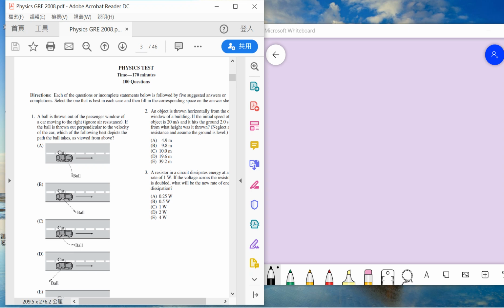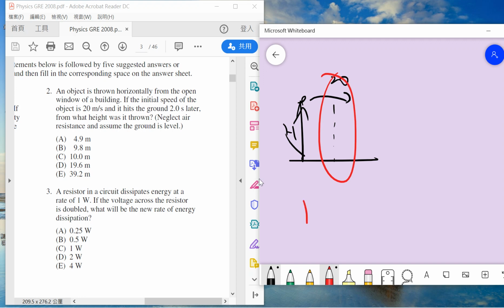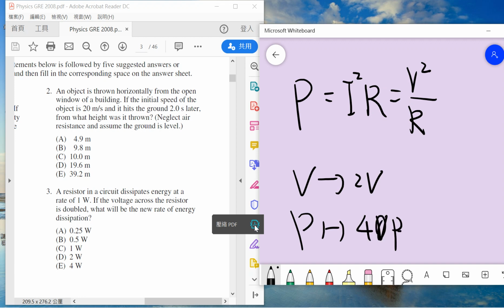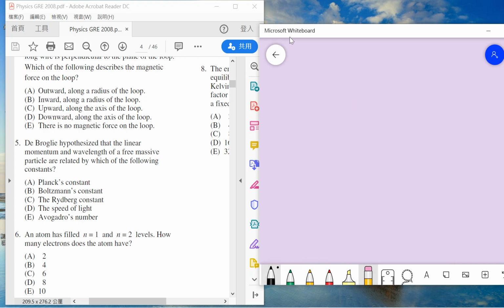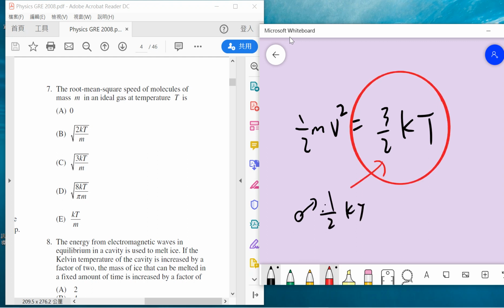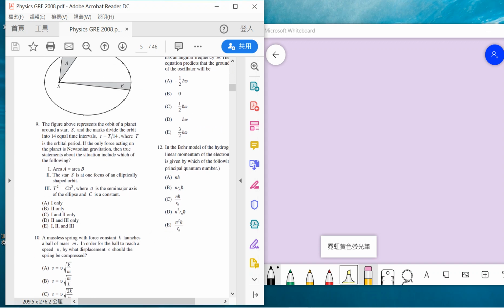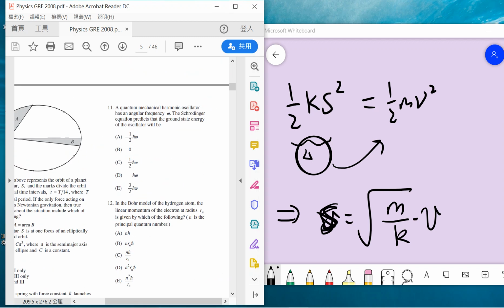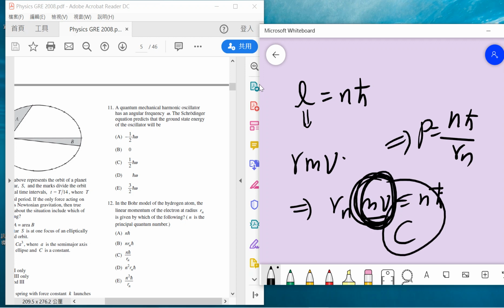Gre physics gr 0877 solution Q1- Q12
My other videos related to Gre Math and Physics:
Gre physics: